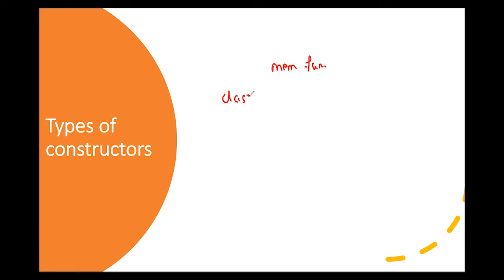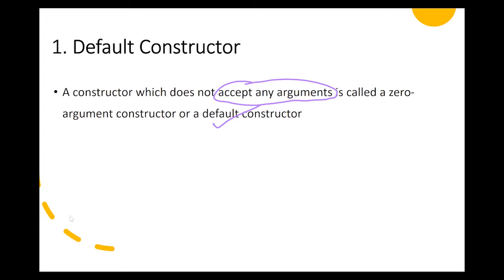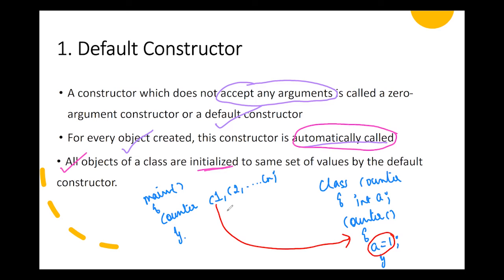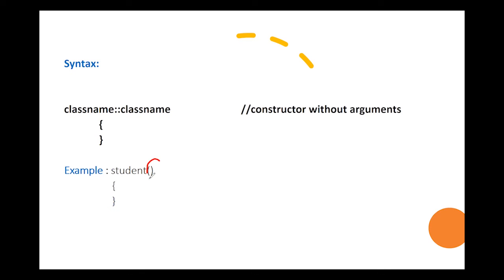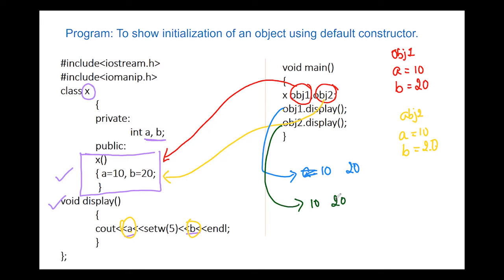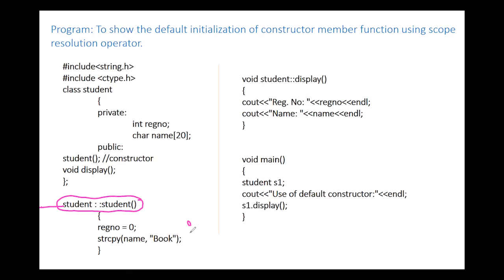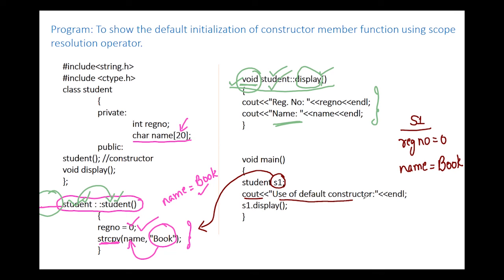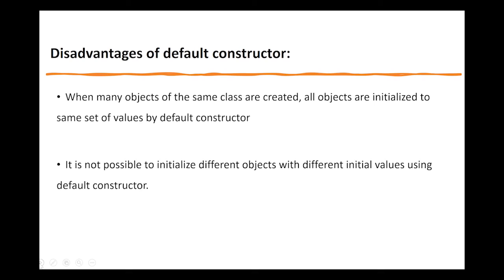CHAPTER 9 | S2| DEFAULT CONSTRUCTORS | CONSTRUCTORS AND DESTRUCTORS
Class : II PUC
Stream : SCIENCE AND COMMERCE
Subject : COMPUTER SCIENCE
Chapter Name : CONSTRUCTORS AND DESTRUCTORS
Session : 2